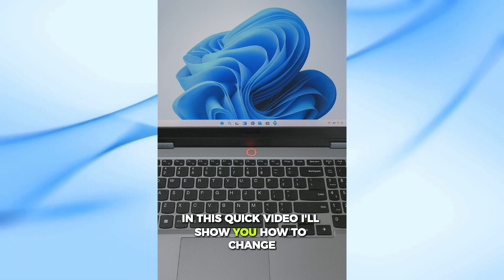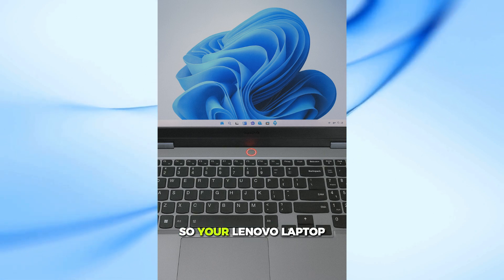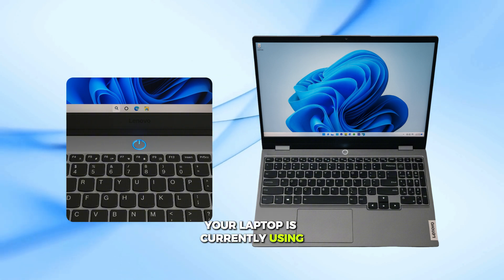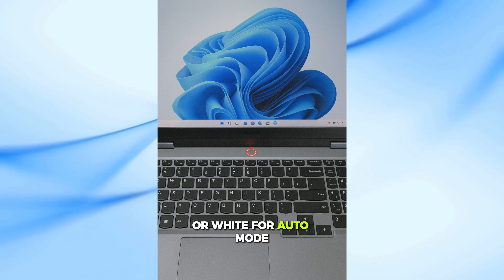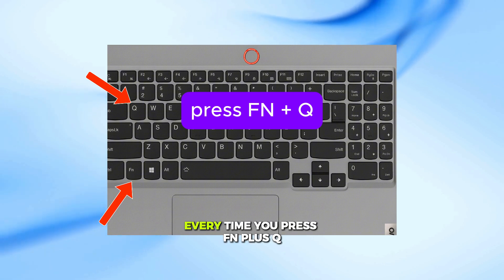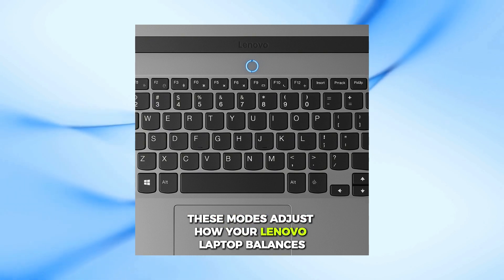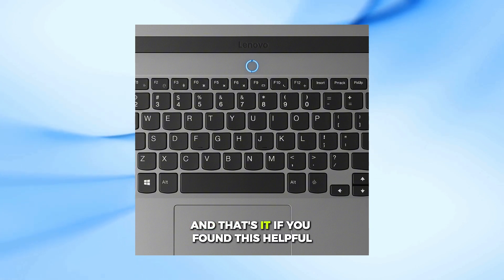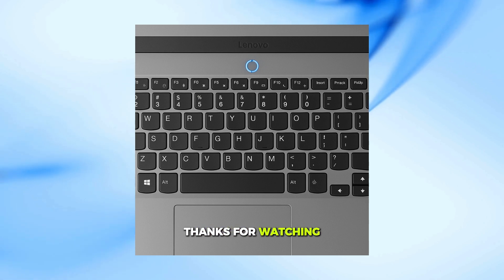How to Change Lenovo Laptop Power Button Light Color (Red, Blue, White)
Did you know you can change the color of the power button light on your Lenovo laptop? In this video, I’ll show you how to switch between red, blue, and white lighting.